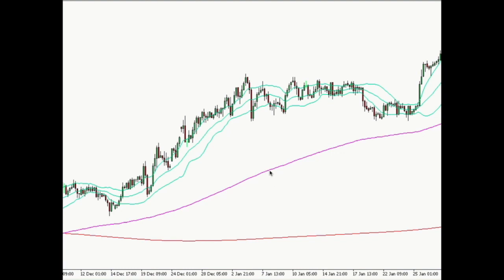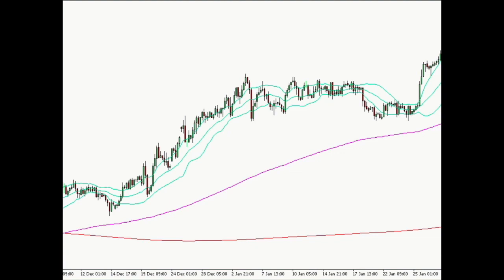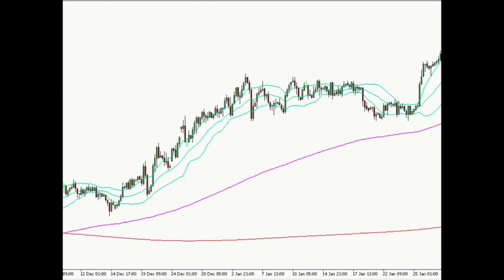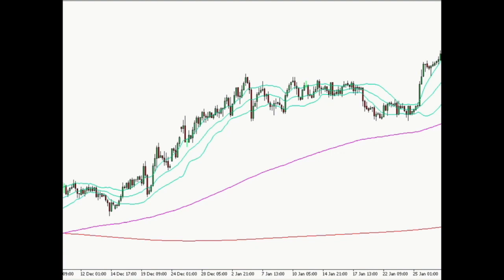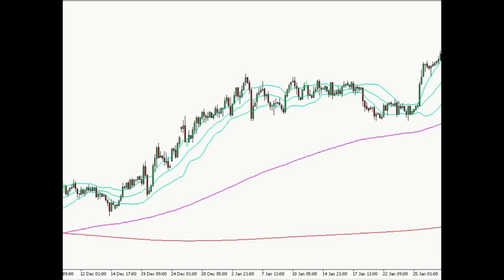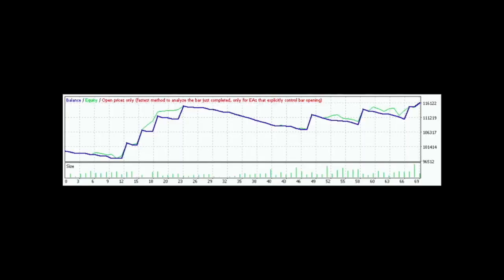ATS - Free trend trading strategies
A free trend trading strategy and 30 days free membership